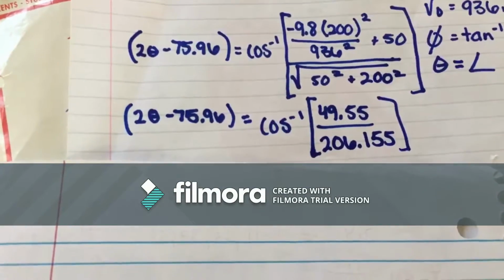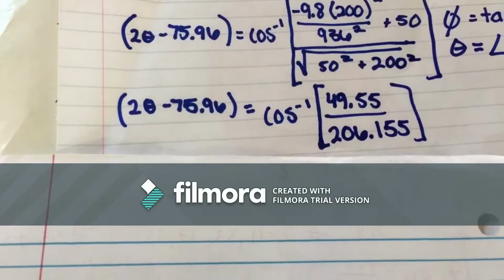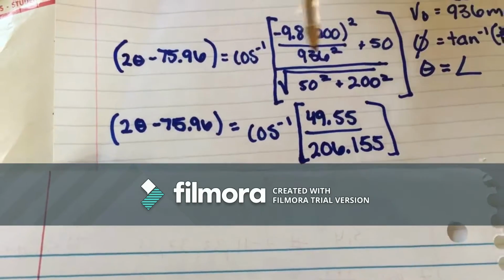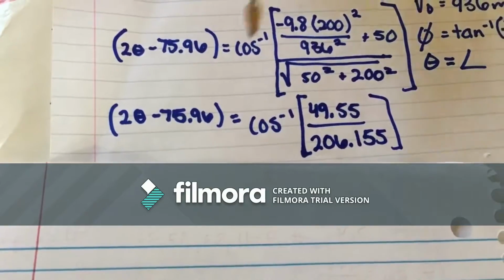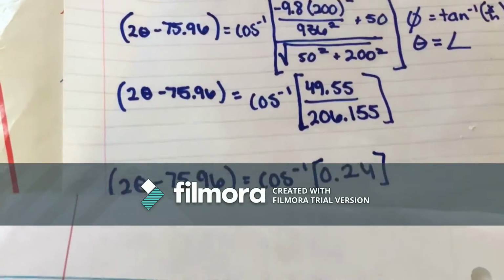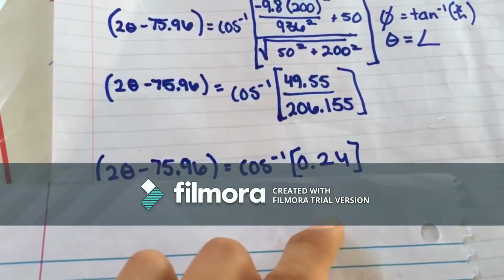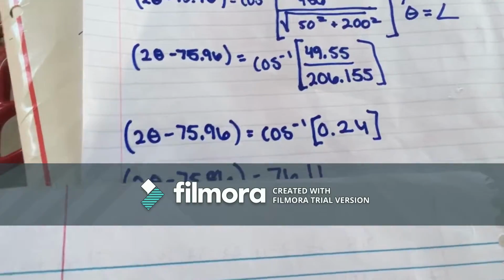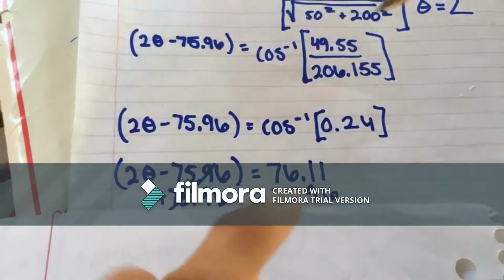Arvin High School Final Math Project: Calculating Trajectory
Learning how to calculate for trajectory in video games